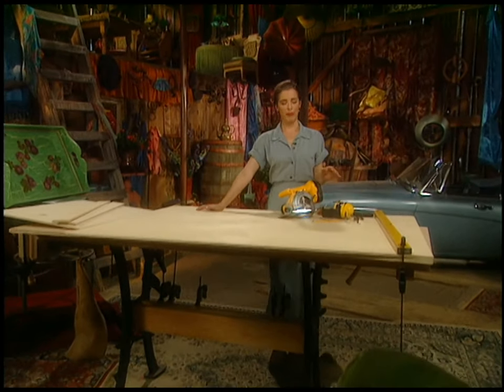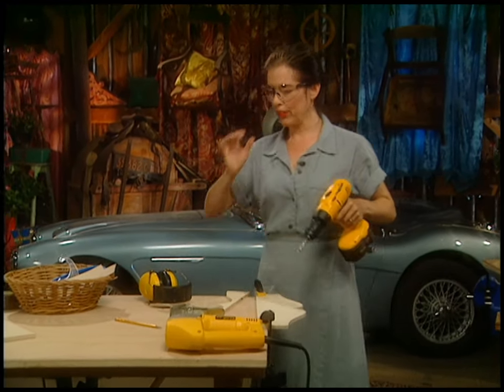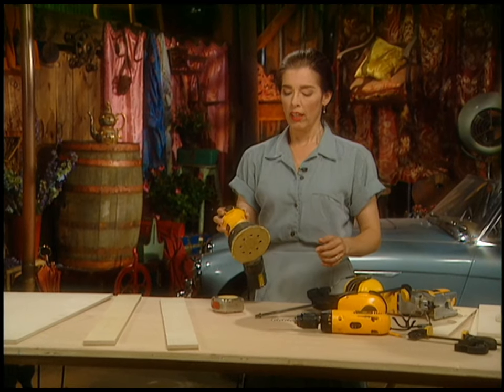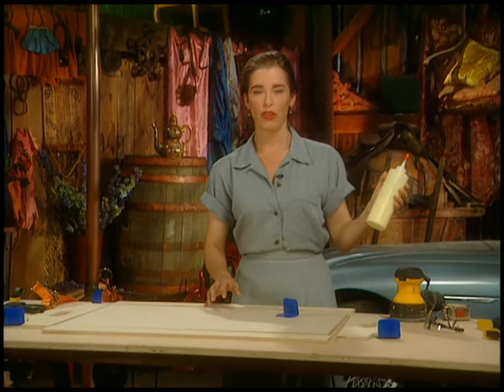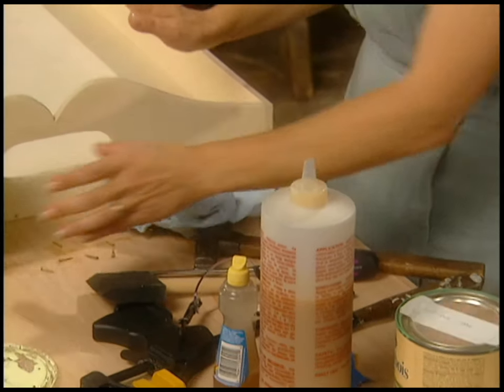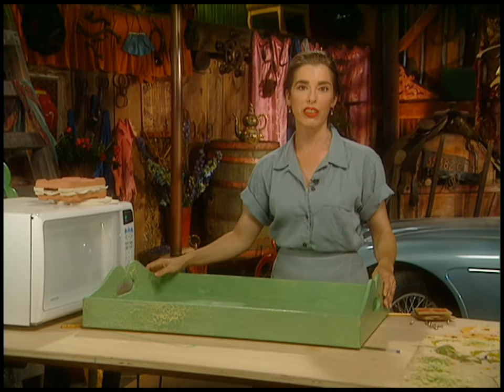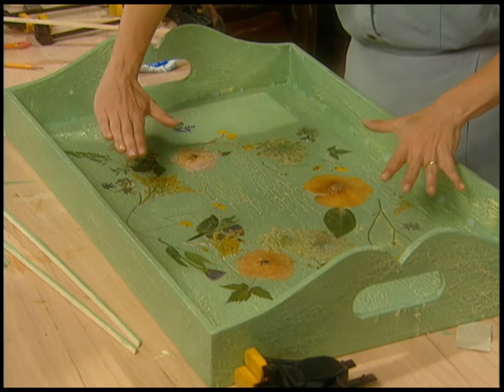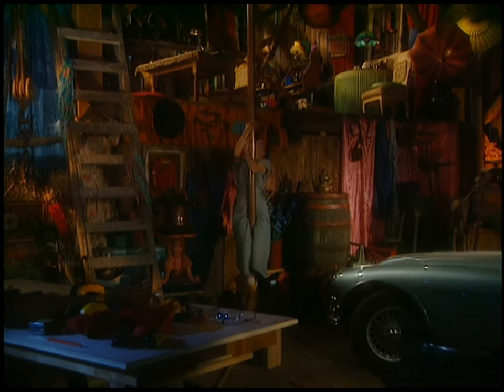Woodworking made simple for newbies - crafting a massive tea tray!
A generously sized DIY tray for luxurious breakfasts in bed! This tray is totally fun to make, and it's decorated with an easy crackle finish and decoupaged flowers. (TIP: If you want to make lots of pressed flowers fast, order a terra cotta microwave flower press from Lee Valley Tools).

TIMESTAMPS:
00:00 Introduction
00:50 Cutting out your plywood parts with a circular saw (when you don't have a table saw)
02:30 Reflection on enthusiasm
02:56 Using drawing tools to create the scroll-y side pieces
03:41 Using a jig saw to cut out the handle
05:02 If you have a lot of tear-out after using the jig saw, spreak a little spackle over the rough patches
05:49 Sand all parts with a random orbit sander, a palm sander, or by hand
06:29 Lay out your tea tray parts
07:33 Consider how you'll clamp the project BEFORE you apply the glue
08:50 Apply glue to all of the pertinent edges and apply a strap clamp
10:28 Add decorative brass nails to secure and reinforce the corners, and under the handles
11:01 How to create an unbelievably easy crackle finish
12:12 Apply fish glue over the first layer of paint
13:08 Add the top coat over the fish glue and then use a blow dryer on it to hasten the crackling effect
14:05 Reflection on exertion
14:22 A few tips on crackle finishes
14:52 Decoupage pressed flowers on to the floor of the tray
16:42 Reflection on character
17:10 Apply dabs of silicone all around the edges to support the glass
18:33 Trim out the glass with moulding
19:19 Inspiration from fellow makers
20:21 Reflection on being a DIY kind of girl